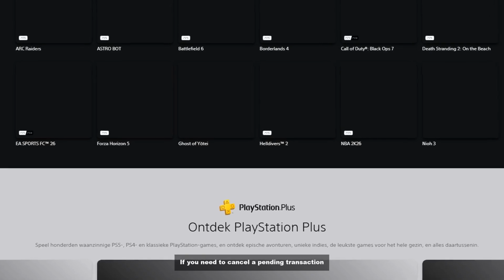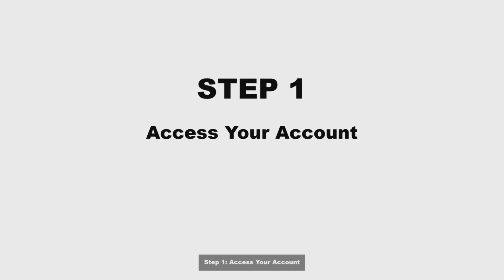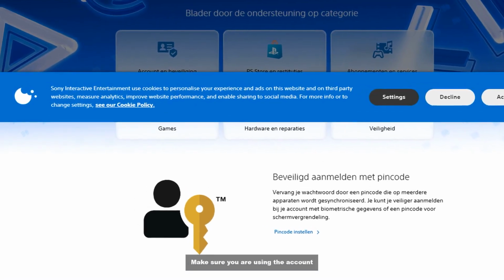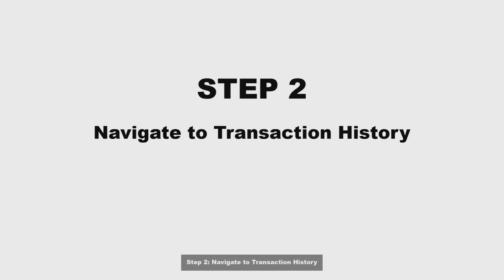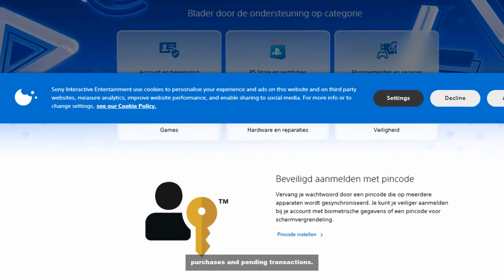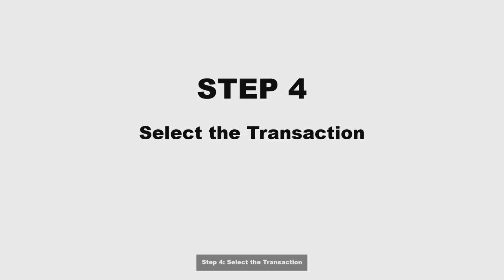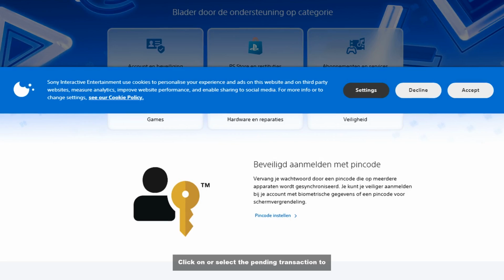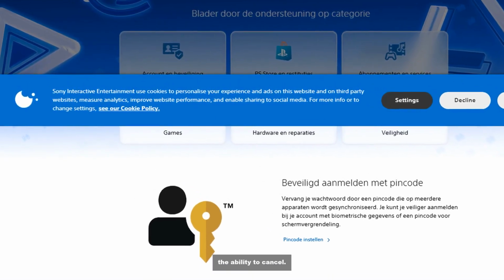How To Cancel A Pending PlayStation Transaction Before It Completes 2026 (STEP BY STEP)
In this video, we will guide you through the process of how to cancel a pending PlayStation transaction before it completes in 2026 (STEP BY STEP). If you've made a mistake or changed your mind, this tutorial will show you the best ways to resolve it quickly.